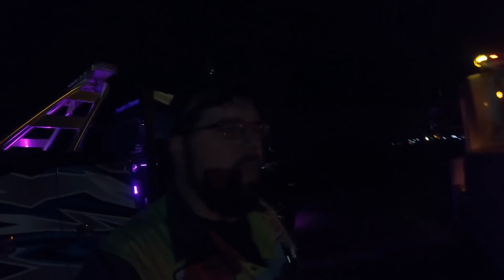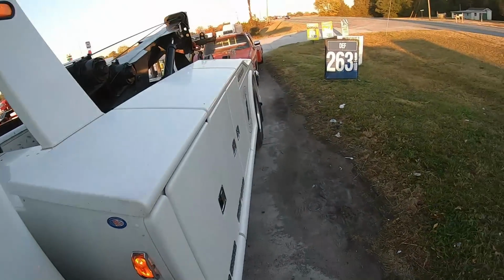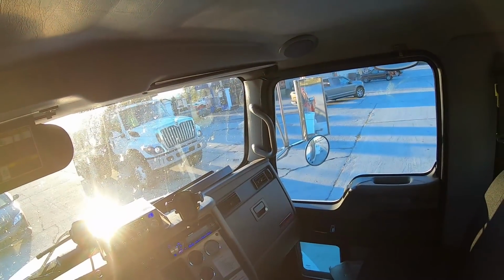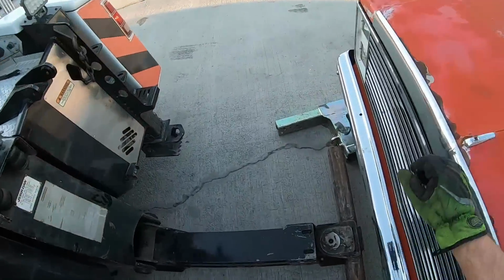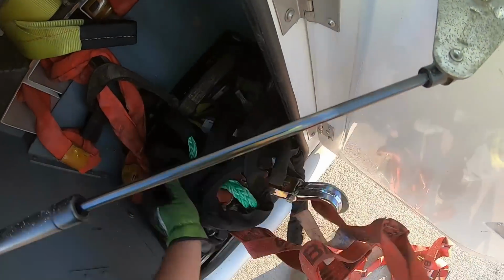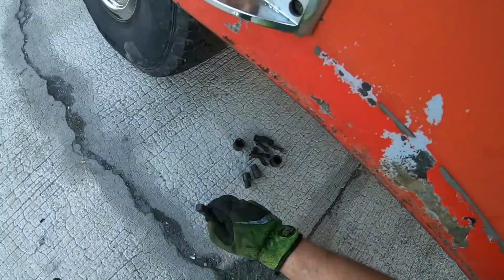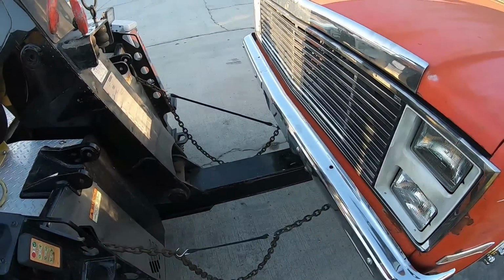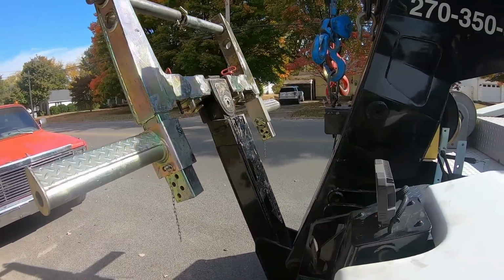Towing an Old Square Body Chevrolet Ramp Truck, Medium Duty Tow!!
I was sent to Huntsville Alabama to retreive a 1981 Chevrolet C30 Ramp Truck.  Using our Medium Duty 16ton Wrecker named Floki, I was able to get this customers truck home!